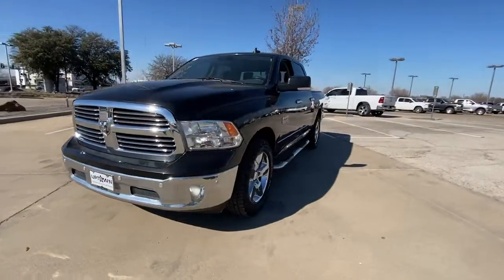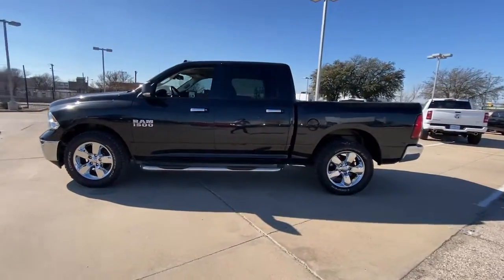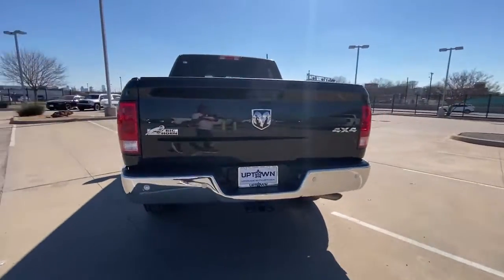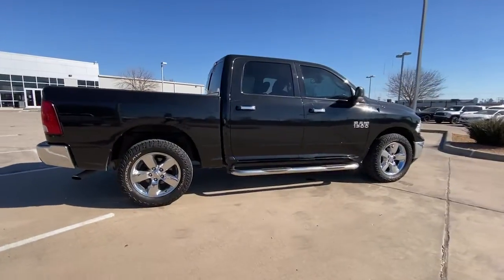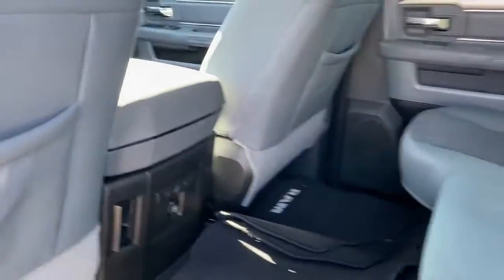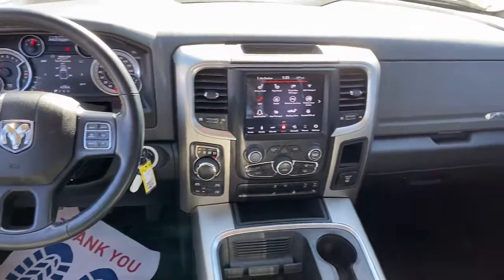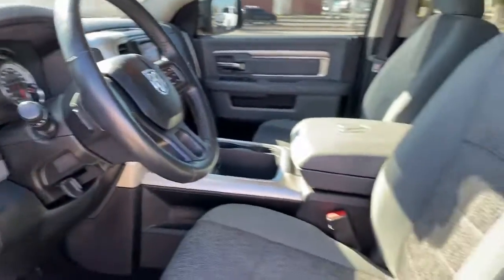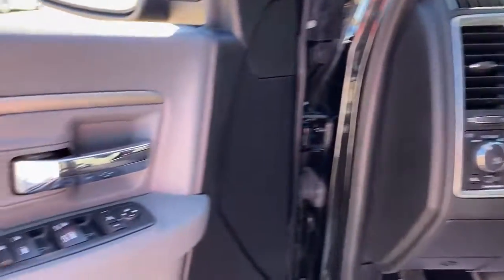2018 Ram 1500 Dallas TX U5096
2018 Ram 1500 Big Horn - Stock#: U5096

Uptown CDJR
2800 W Mockingbird Lane

2018 Ram 1500 Big HornbrThe UPTOWN DIFFERENCE is in our people and principles. Our mission is to provide an exceptional Total Ownership Experience through integrity accountability and a passionate commitment to client service. To us this means doing what is right the first time following through with what we promise and delivering on our commitments to you our client.